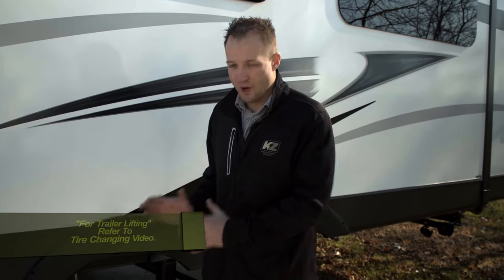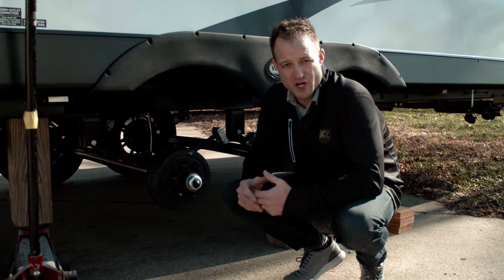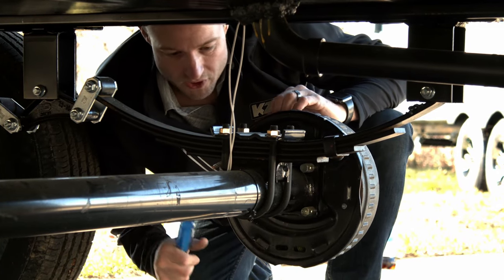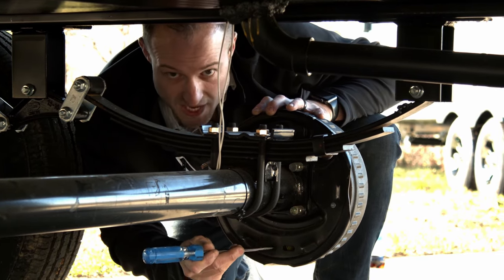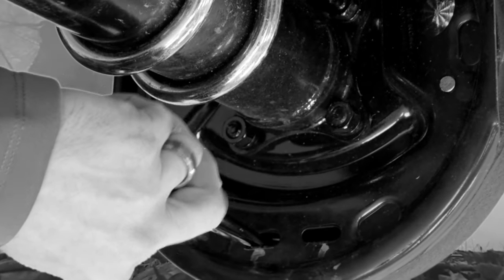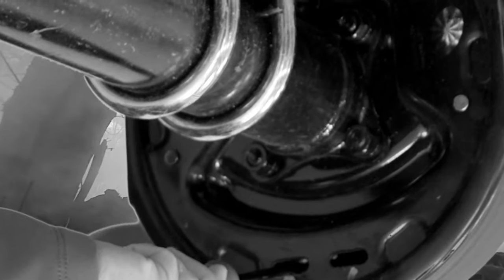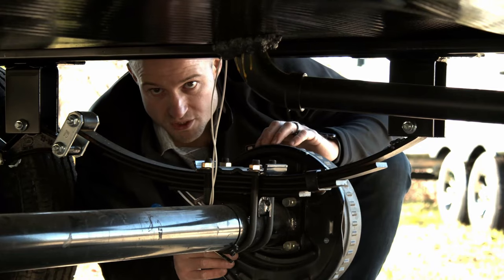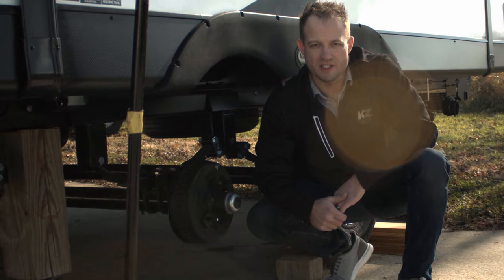How to Adjust Electrical Brakes on a Travel Trailer